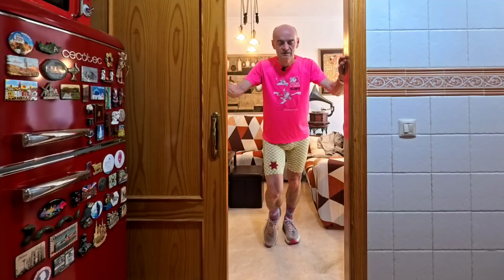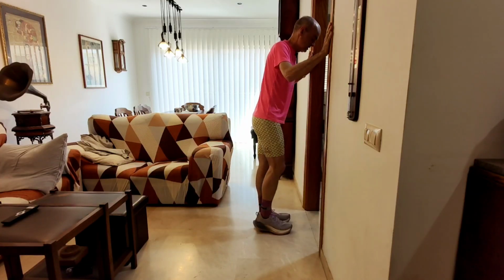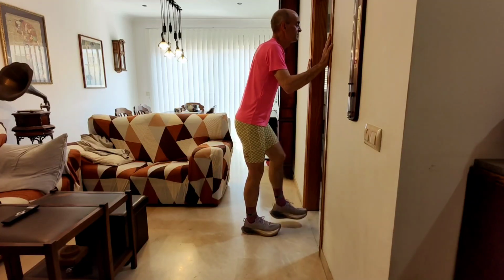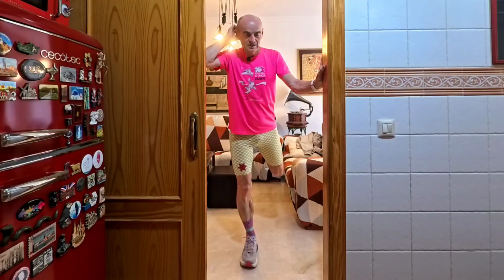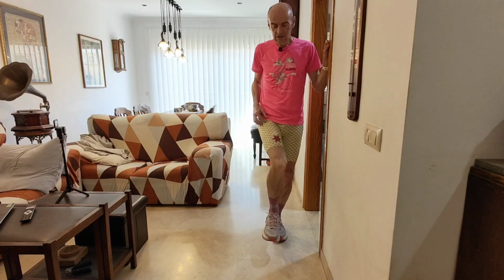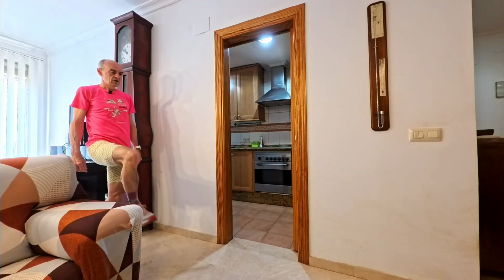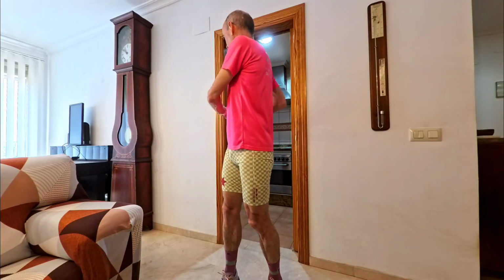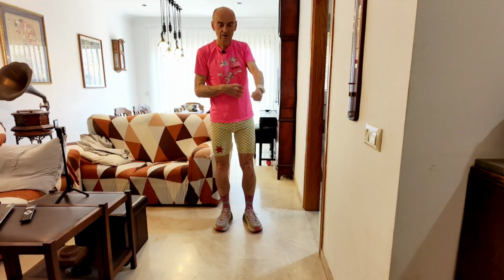No-Nonsense Warmup & Mobility for 50+ Runners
What should you do before running? Here is a light and easy, 5 minute warmup and mobility routine that you'll actually want to do before you get out the door. Whether you're a young runner or you're over 50.

Feel good and energized from the first minute of your runs and start at your intended pace.

No thrill, no equipment needed, no space required. Your body will feel primed and ready to run, but not tired.

The focus is on lubricating the joints and waking up the muscles and tissues involved in distance running.

This is a routine that I do before absolutely all my runs, as an average runner, to prevent injuries and at the same time quickly put me into the mood for running.

Chapters ⬇️
00:00 Intro
00:34 Ankles, Achiles and Calves
01:24 Knee lifts
02:03 Vertical leg lifts
03:14 Running stride movement
05:45 Leg swings
07:41 Lateral leg swings
09:00 Hip rotation
10:36 Non-weighted squats
11:34 Split squats
12:31 Dancing knees
12:57 Dancing hips
13:26 Lateral stretch
13:50 Spine rotation
14:09 Overhead lateral stretch
14:35 Shoulders mobility
15:53 Outro